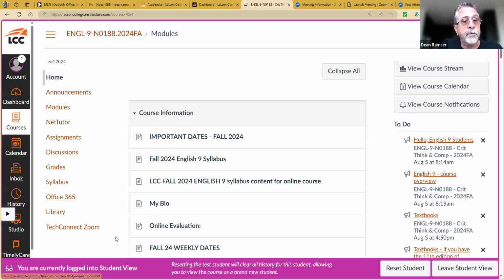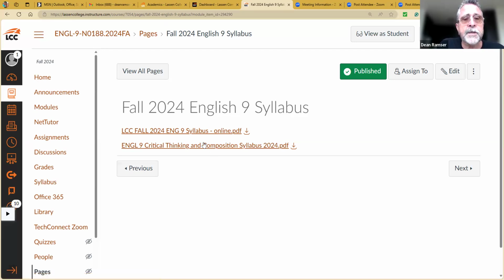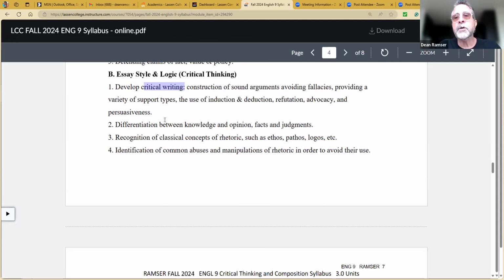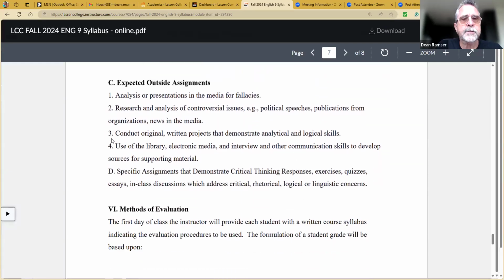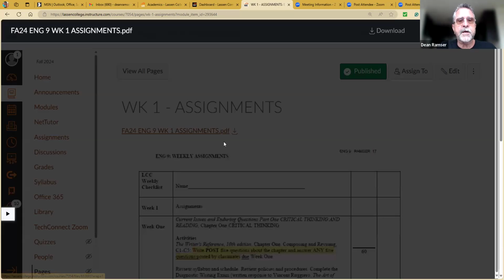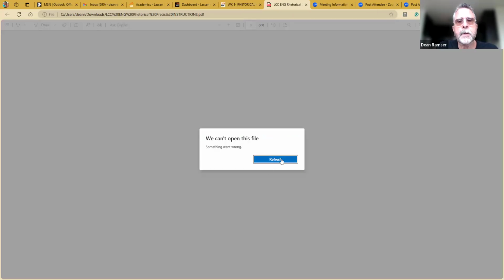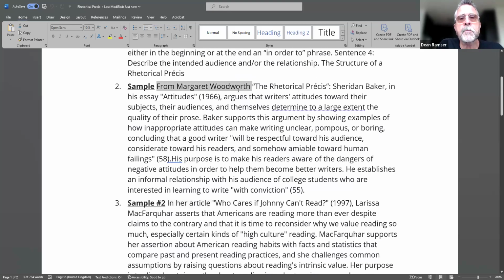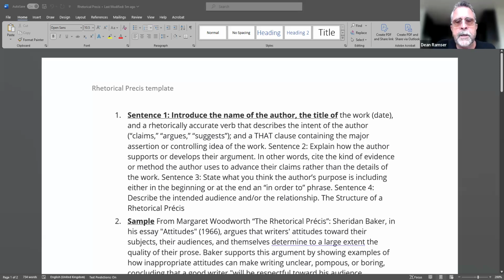ENG 9 WK 1 - Introduction Video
LCC ENG 9 WK 1 - Introduction Video